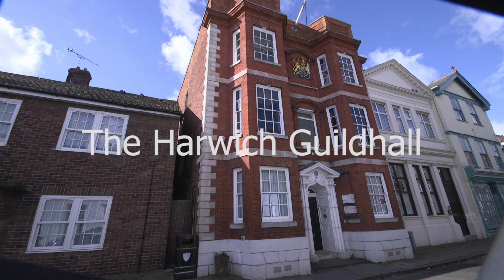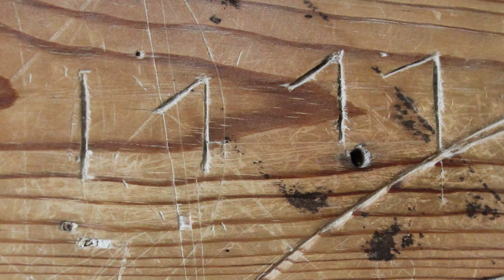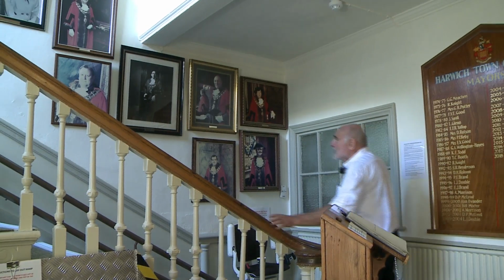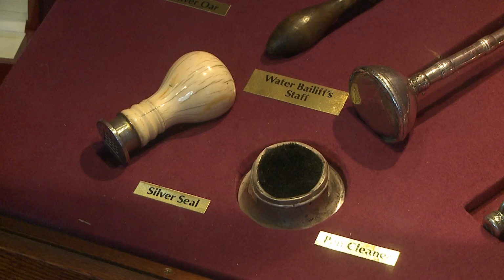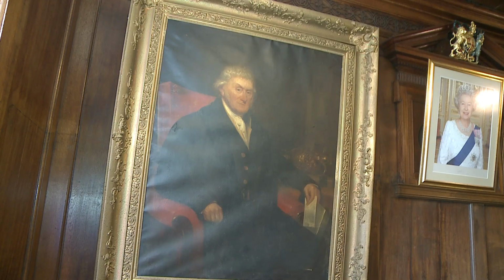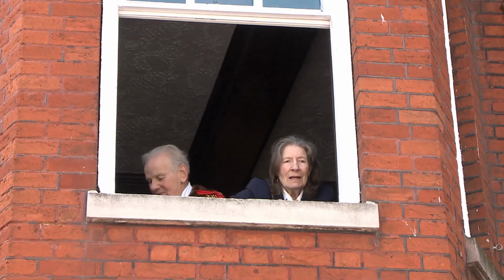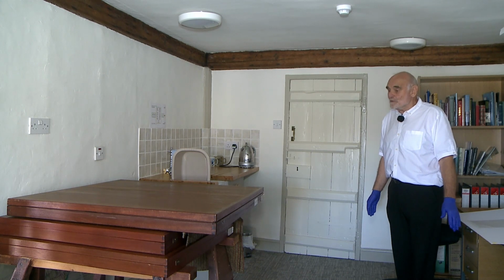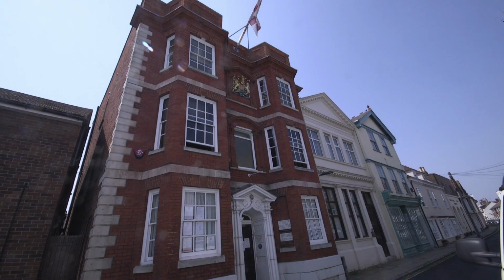GUILDHALL TOUR 2020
This video takes you on a journey around the Guildhall. Discover many secrets of this only Grade 1 listed building in Harwich!